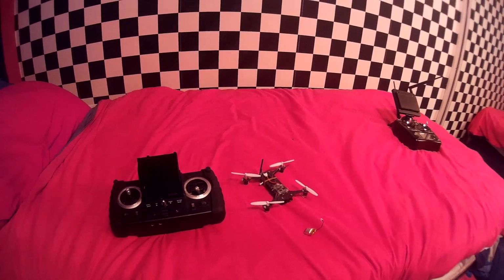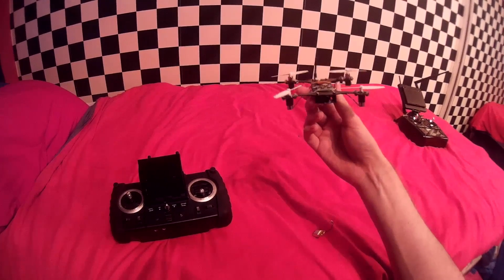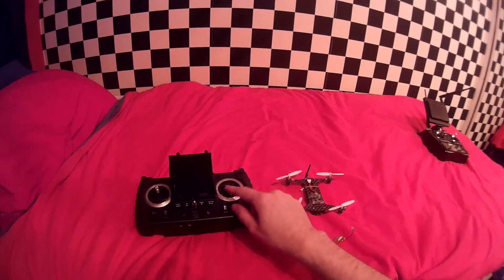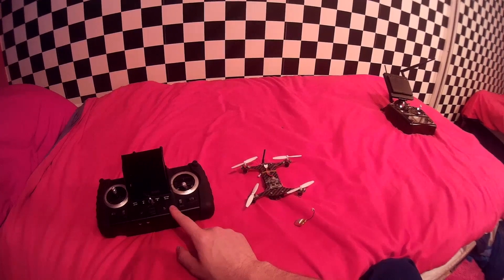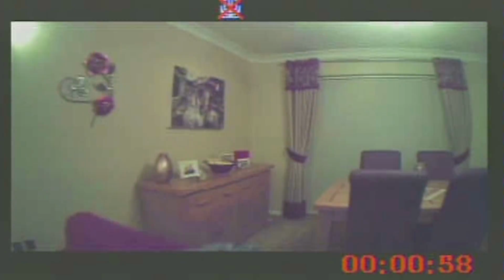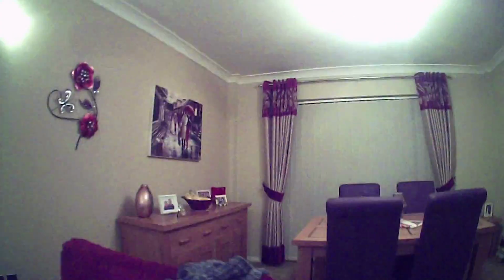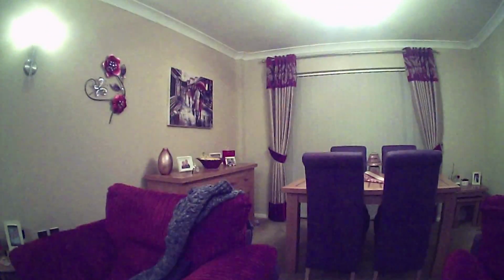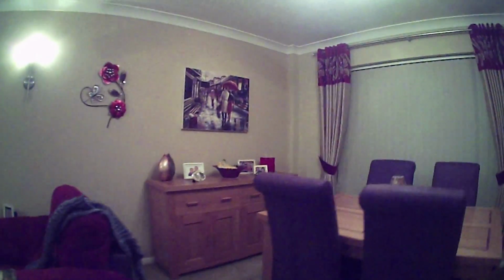H107C HD cam Video out indoor flight test